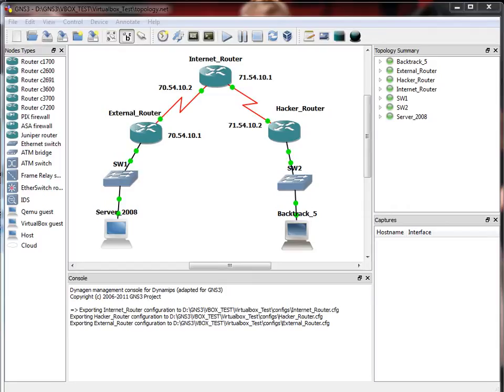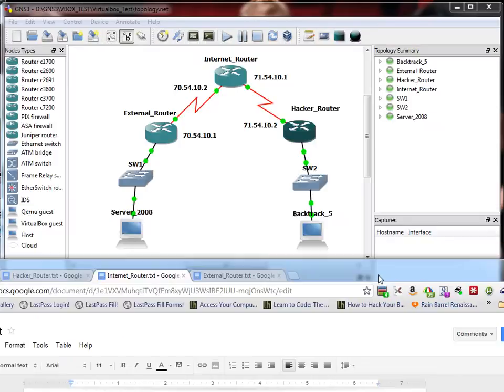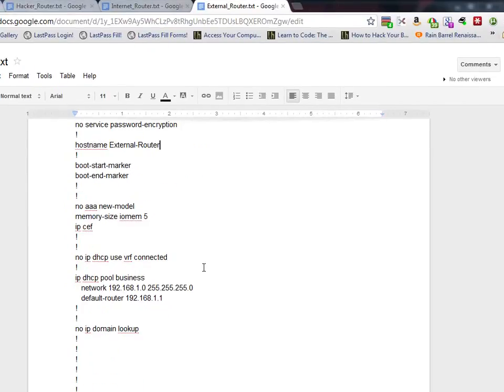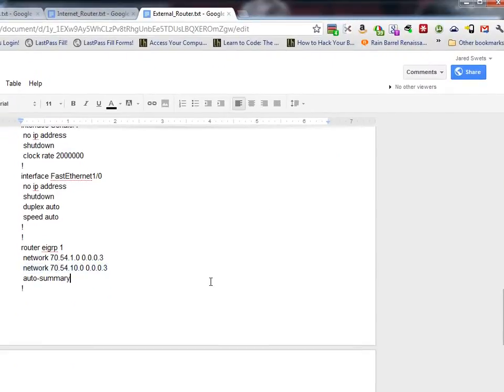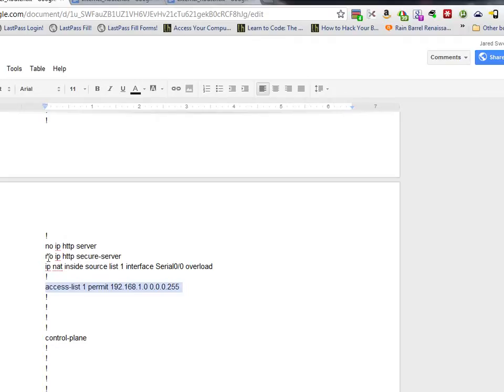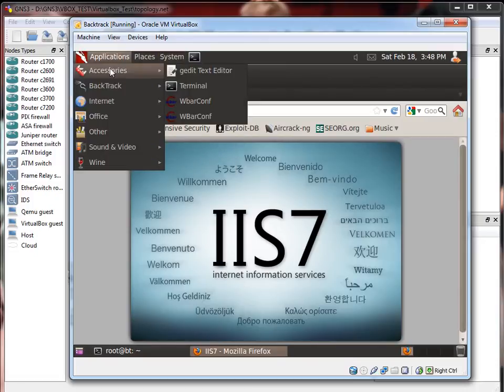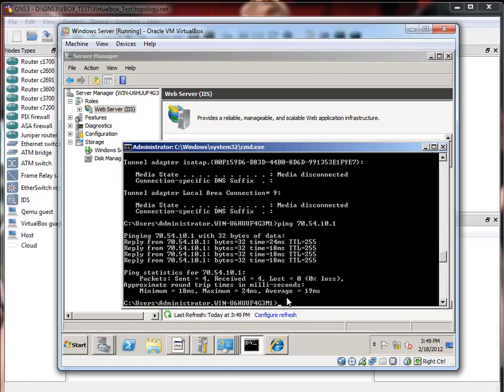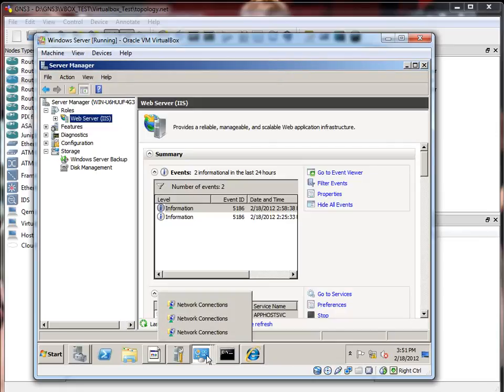Hacking Tutorials using GNS3 and Virtualbox Part 1: Lab Setup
We will be covering some basic/intermediate hacking tutorials using Backtrack 5 with GNS3 and Virtualbox.  This is how to setup the lab, you may need to view my other tutorials on GNS3 and Cisco if you need the basics explained.